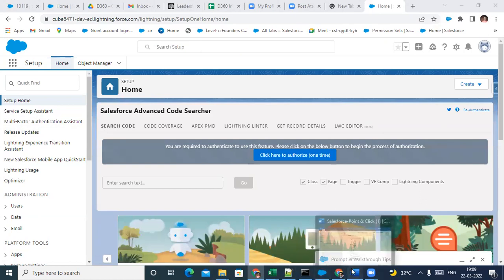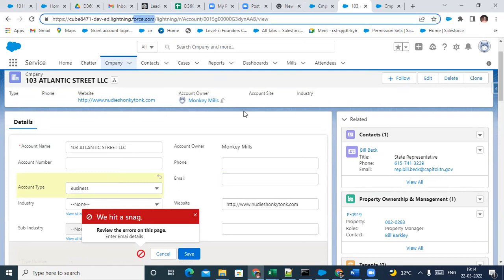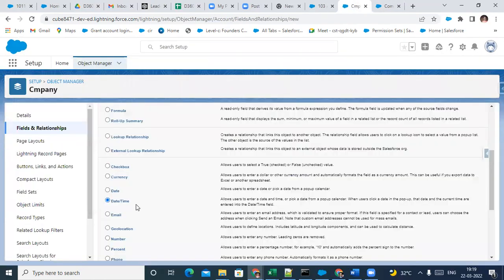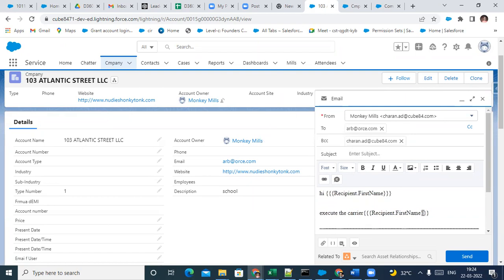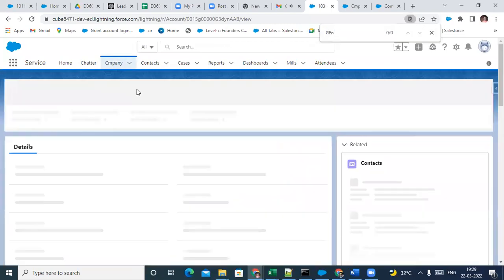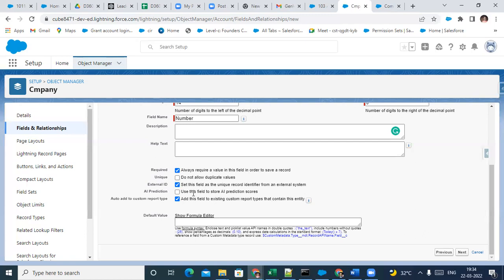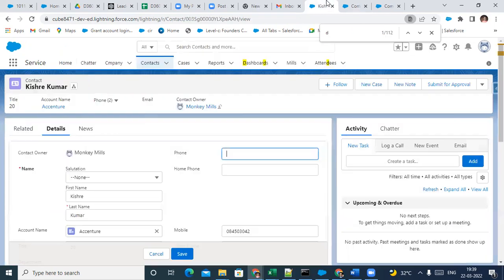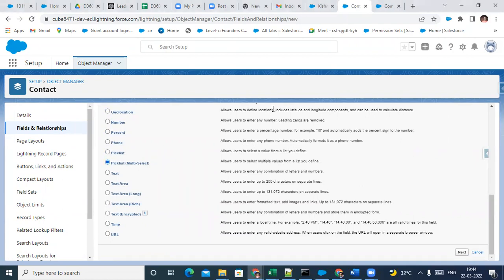SubselTech | SFDC | Subsel Tech Solution | Salesforce Developer Training Online | video1852609577